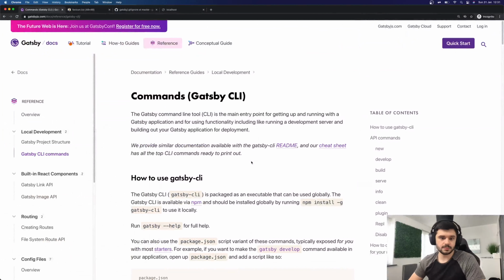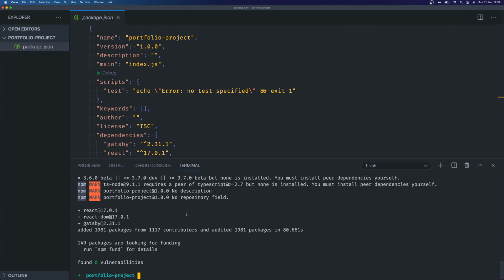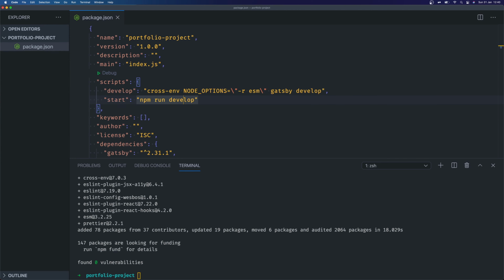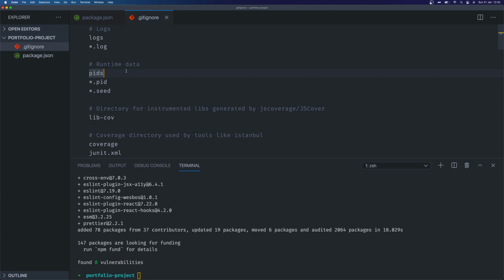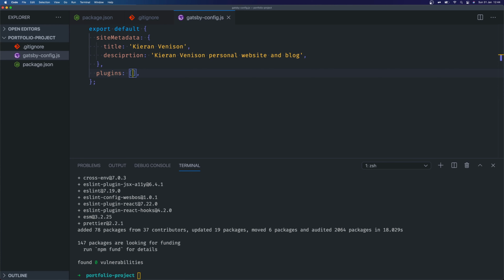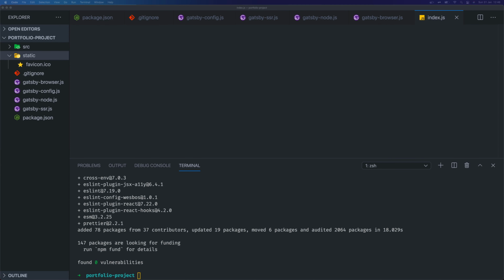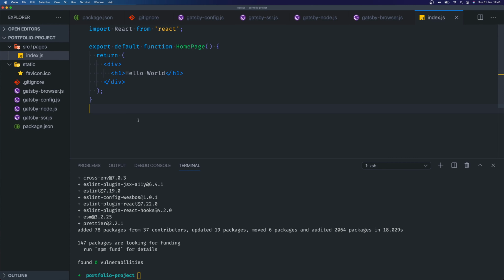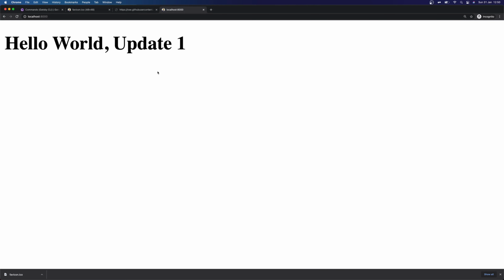Gatsby JS Course: 2. Project Setup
In the second video of the Gatsby JS course we will setup our project and get a hello world application running locally!

npm dependencies script:
`npm i --save gatsby react react-dom`

npm dev dependencies script:
`npm i --save-dev babel-eslint cross-env eslint eslint-config-airbnb eslint-config-prettier eslint-config-wesbos eslint-plugin-html eslint-plugin-import eslint-plugin-jsx-a11y eslint-plugin-prettier eslint-plugin-react eslint-plugin-react-hooks esm prettier`